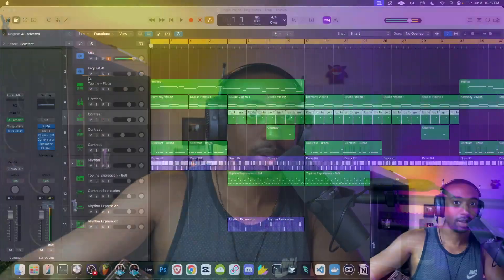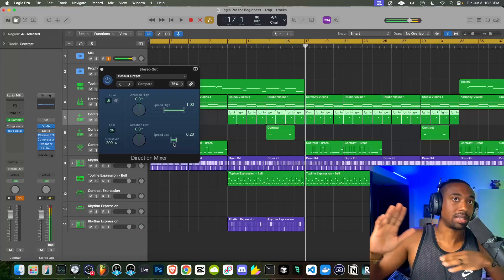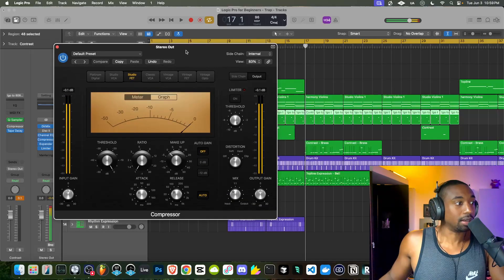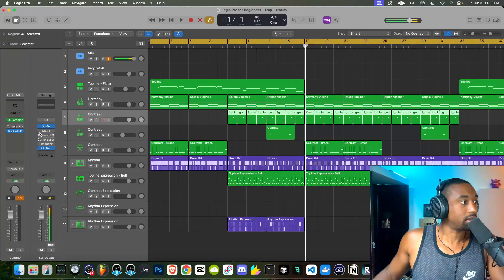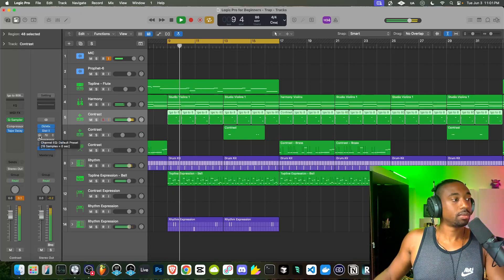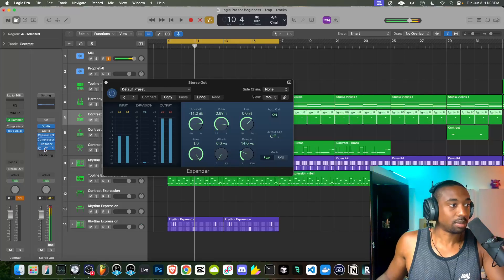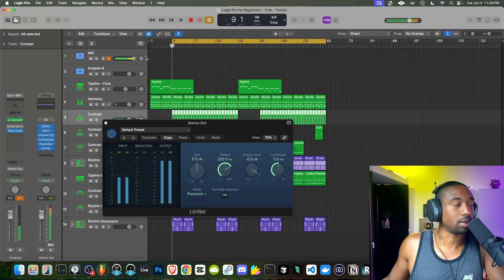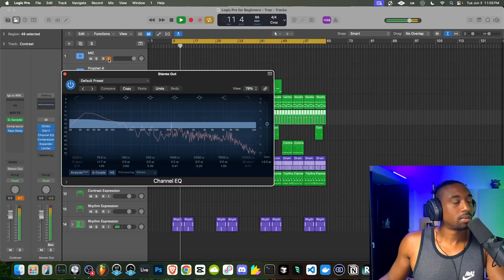How to Make Your Drums BANG in Logic Pro...like in FL Studio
60 Music Production Courses for FREE